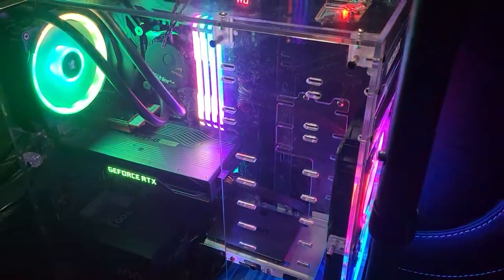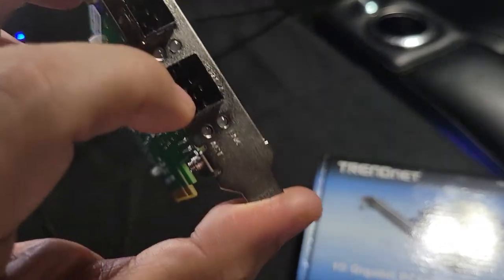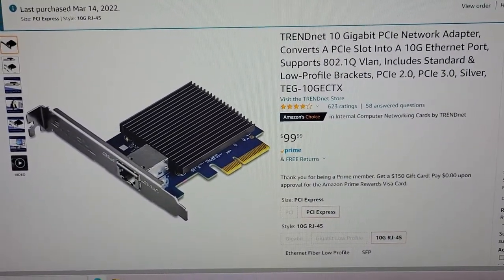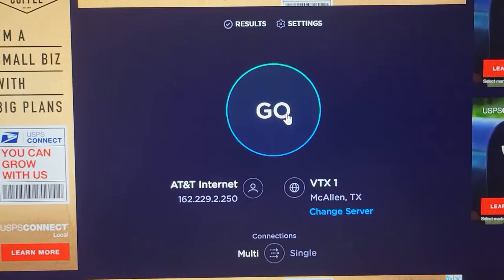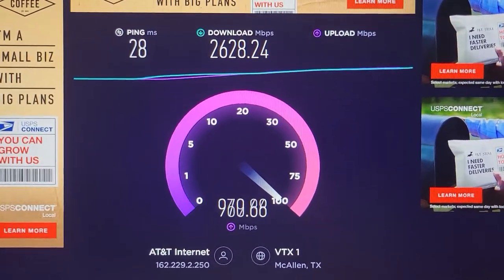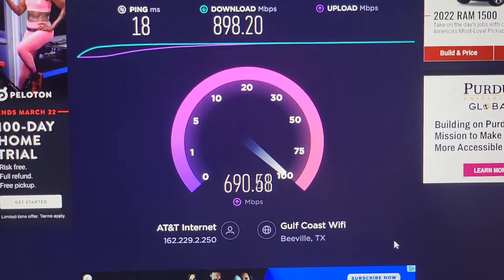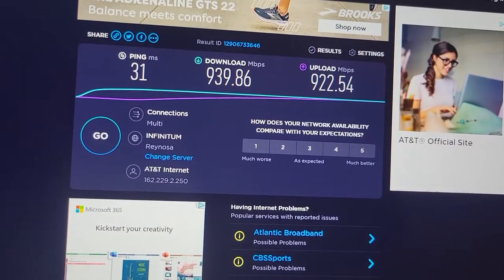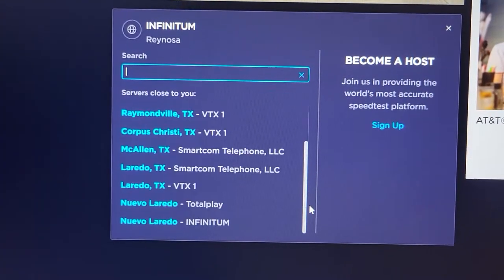Testing AT&T 5G FIBER internet in South Texas using TRENDnet